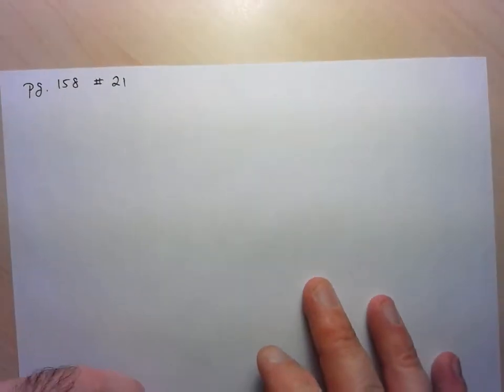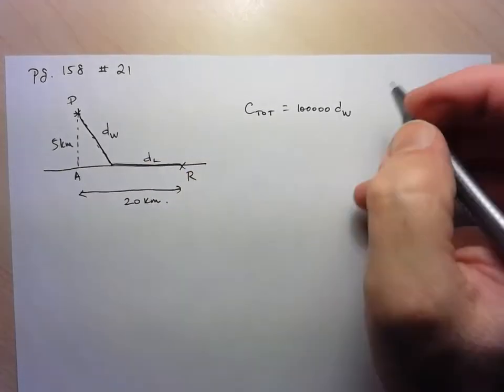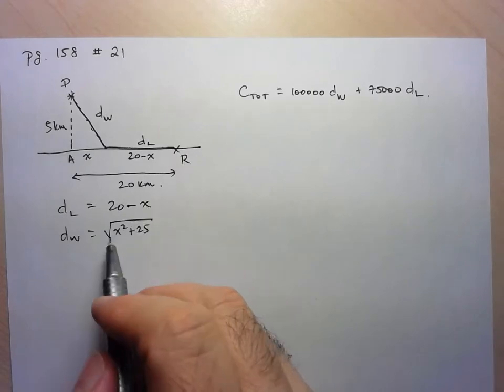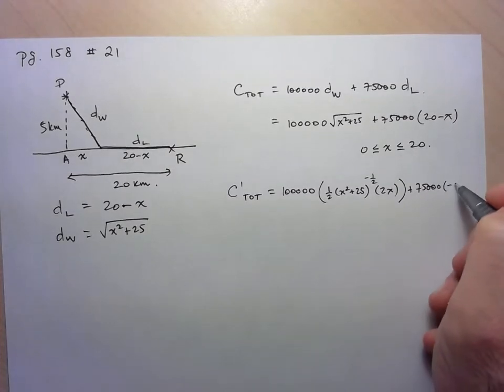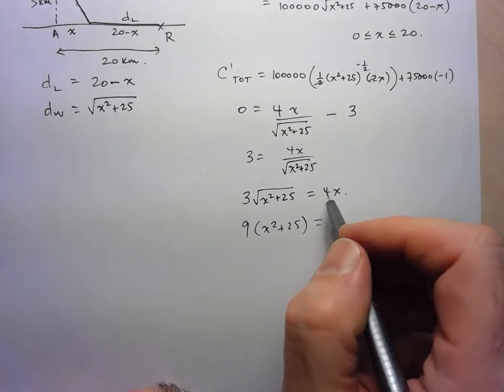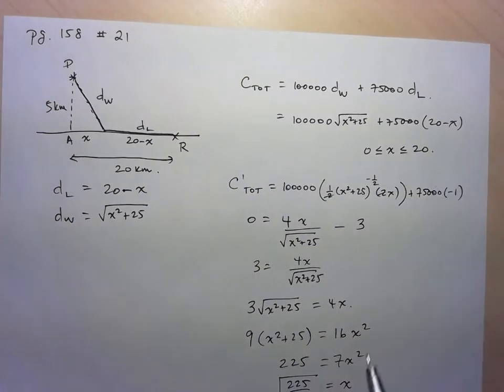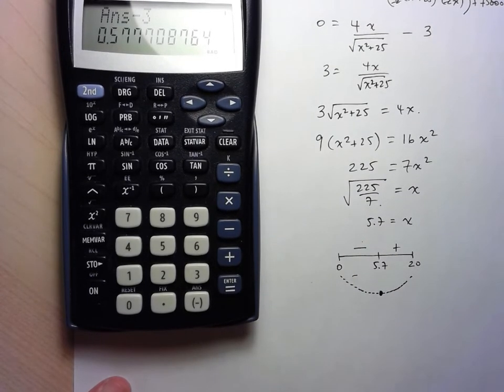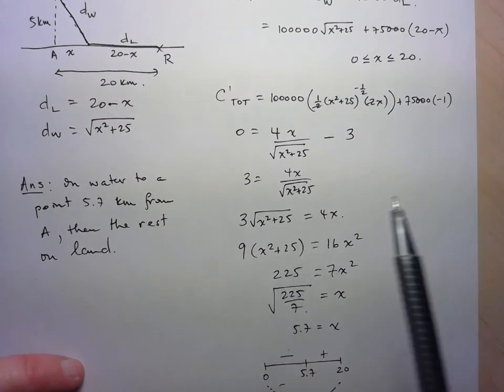MCV4U pg 158 # 21